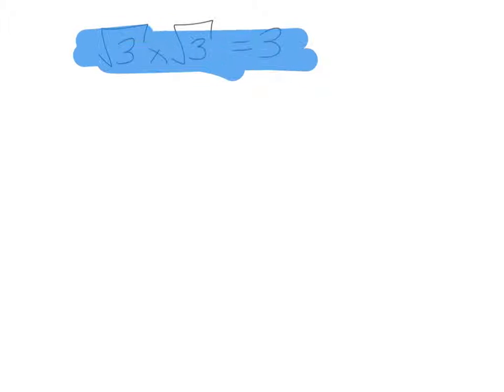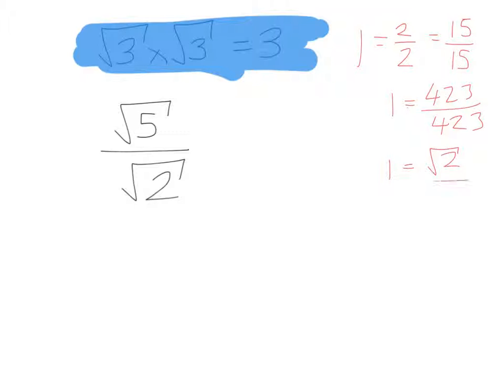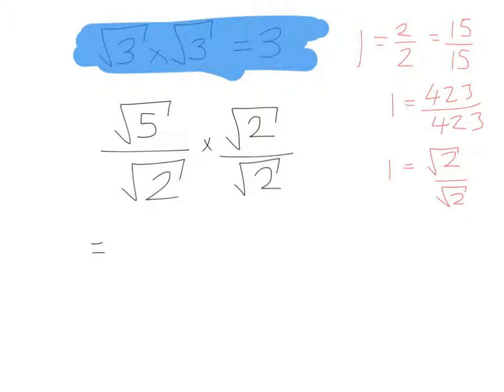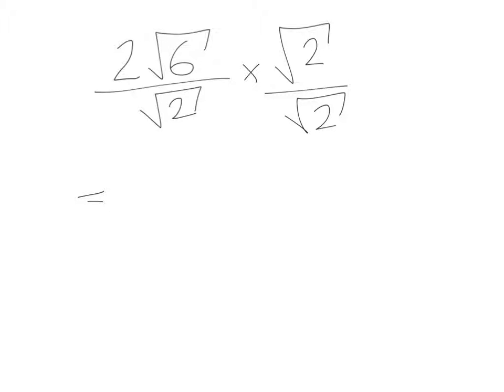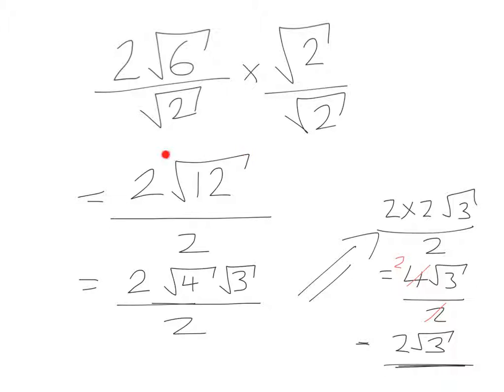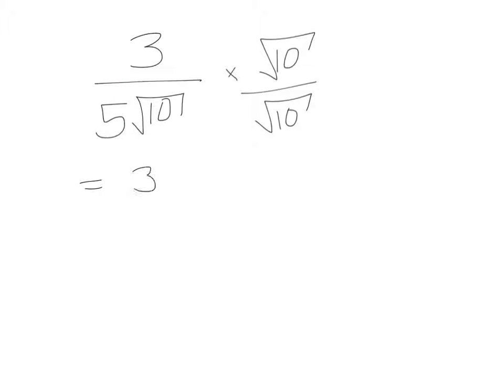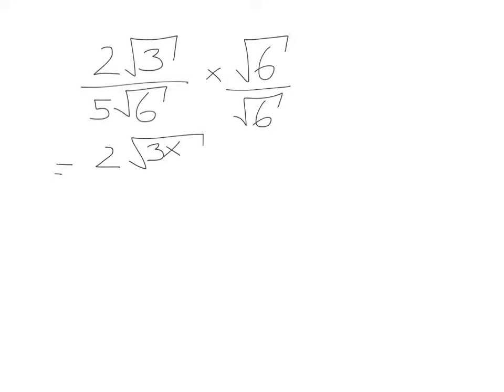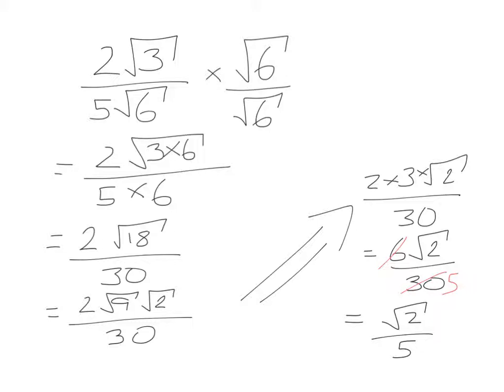Rationalising the Denominator